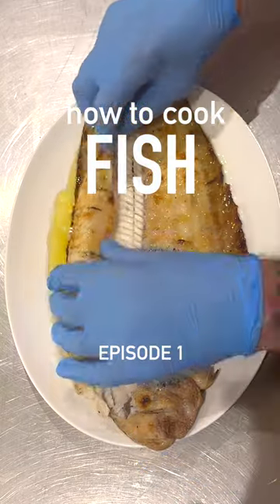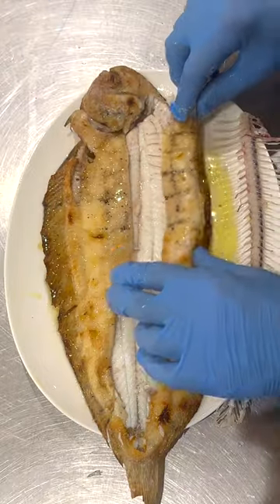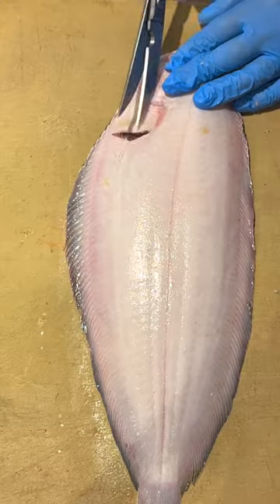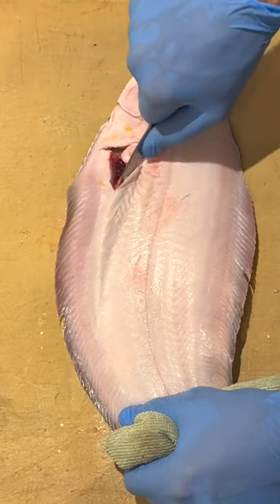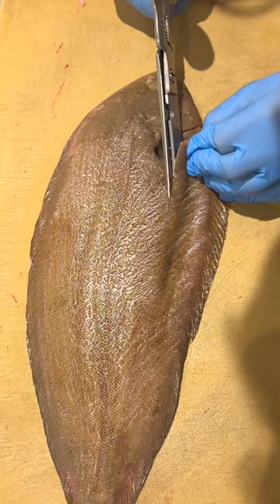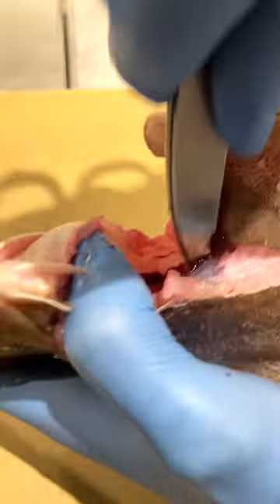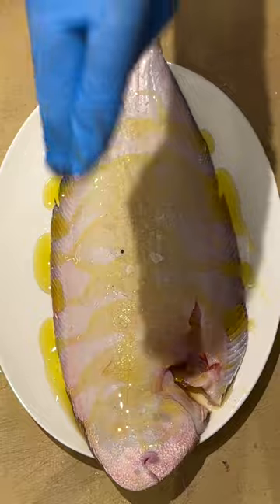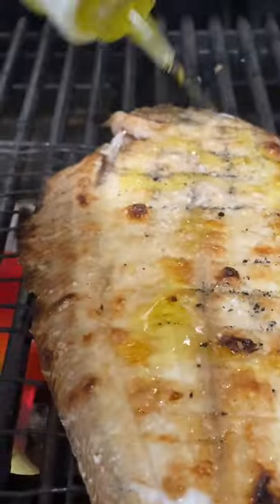Whole Grilled Dover Sole | How To Cook: FISH | Episode 1